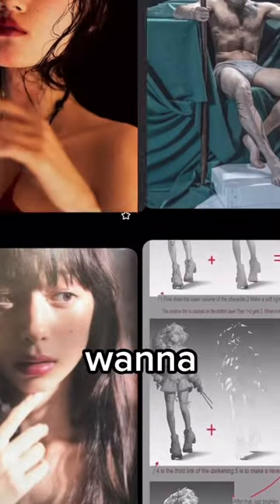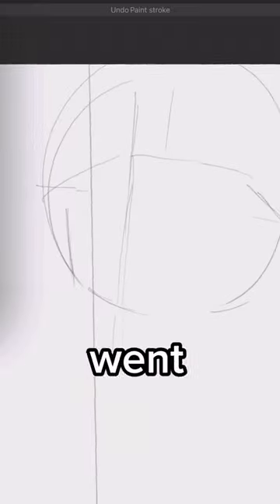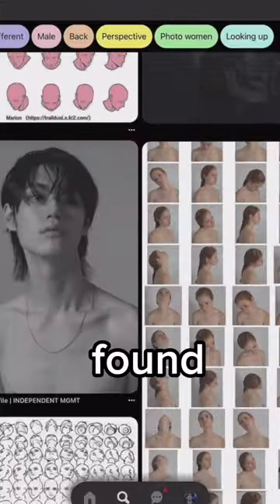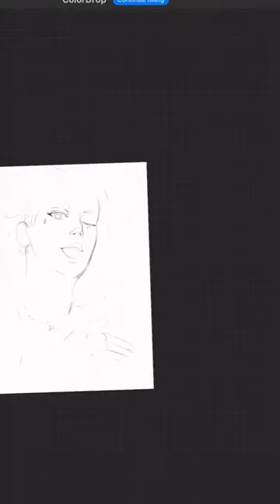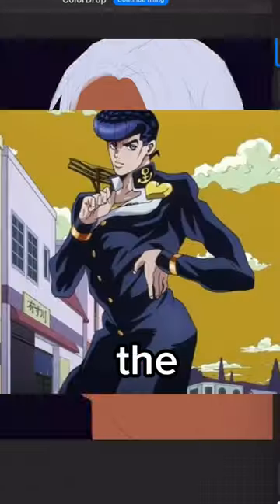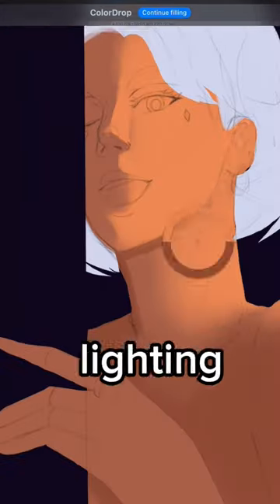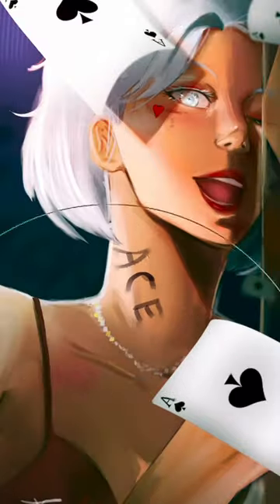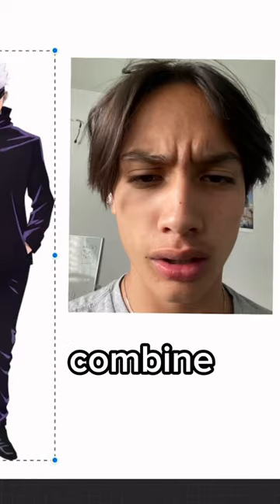HOW TO COMBINE REFRENCEs‼️👦👩art